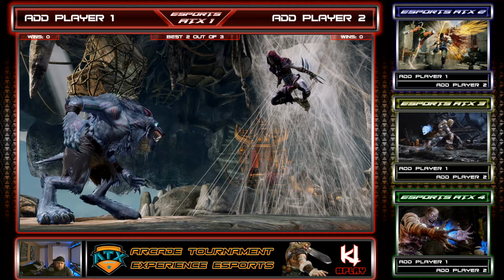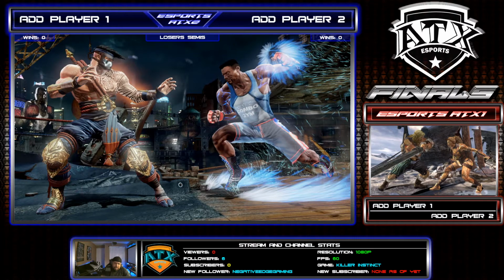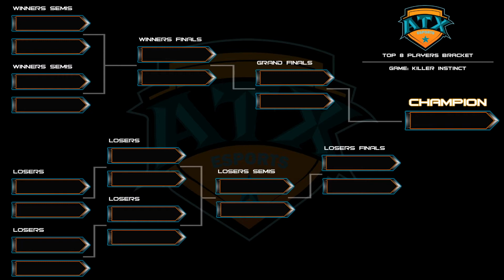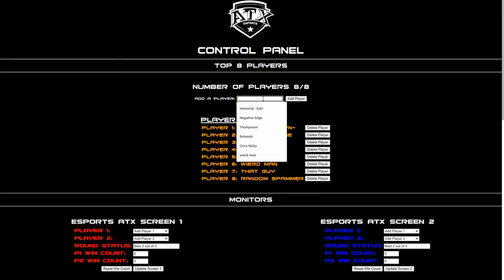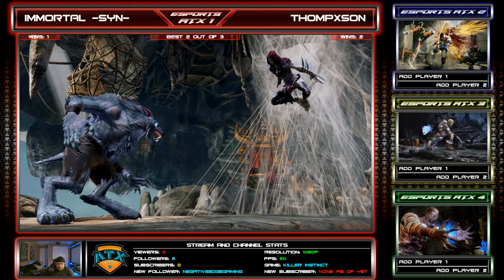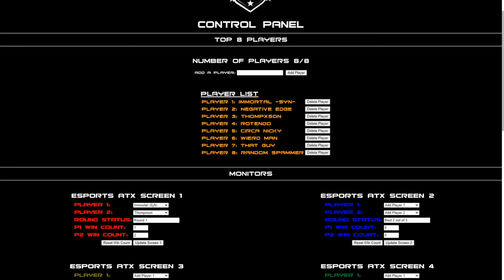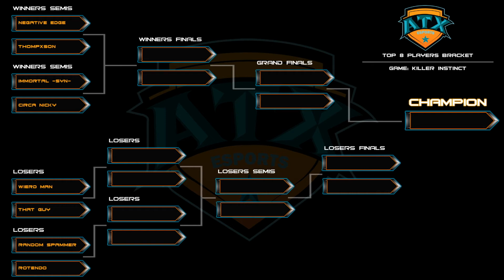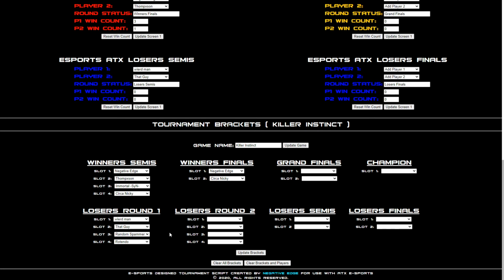ATX Esports, A custom Esports layout/web interface developed for a client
This is the custom Esports Package I created and put together for a client.